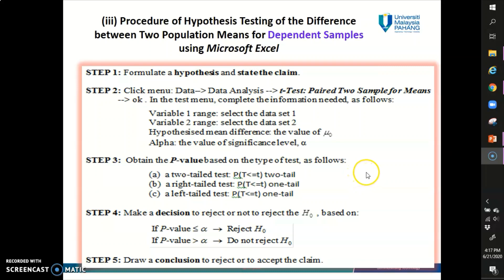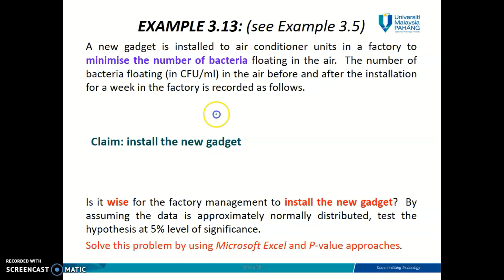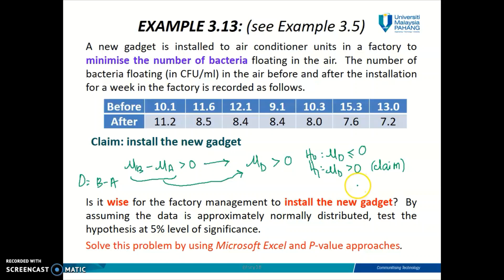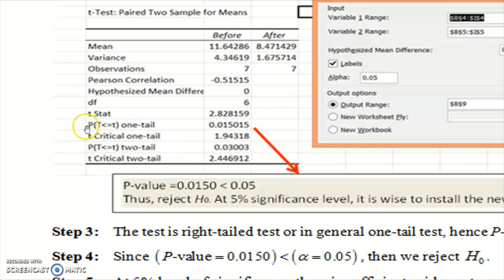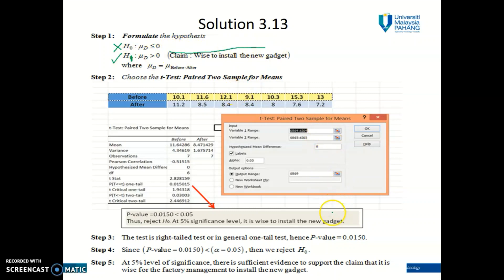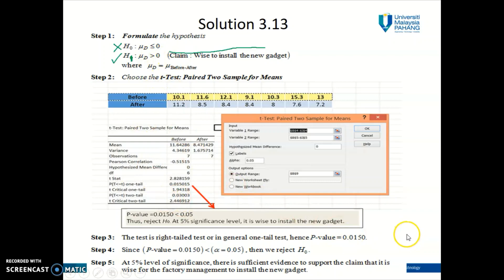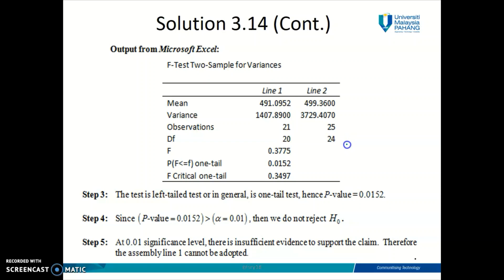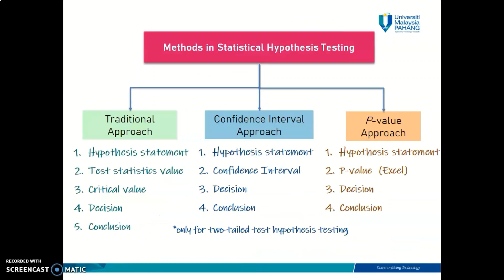Chapter 3.9 : Hypothesis Testing using P-value Approach (part 3)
This video discuss on the solution for Example 3.13 (dependent samples) and Example 3.14 (ratio of population variances) using P-value approach.